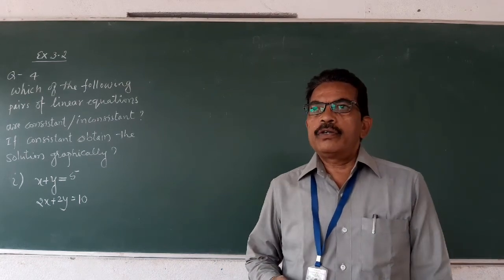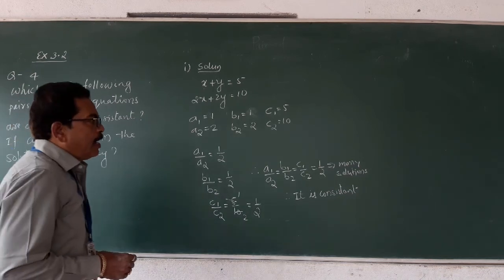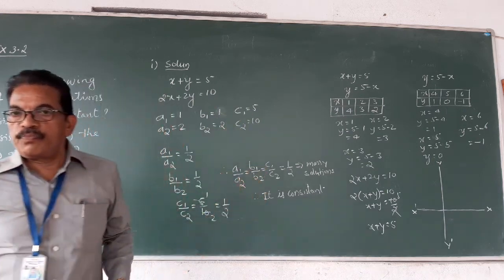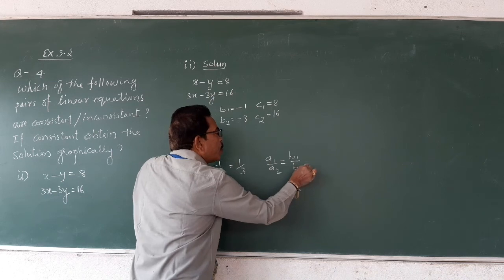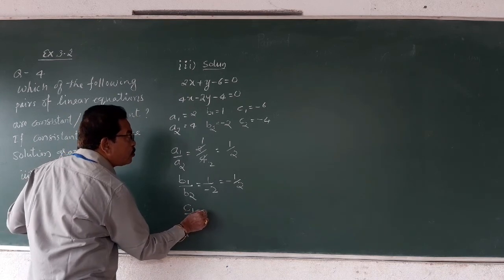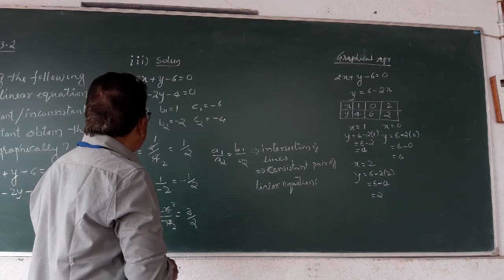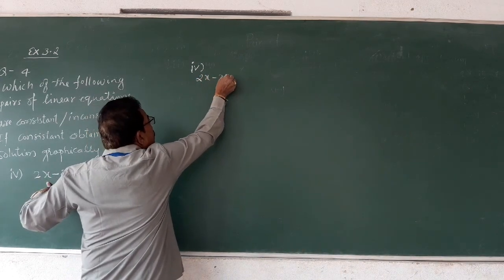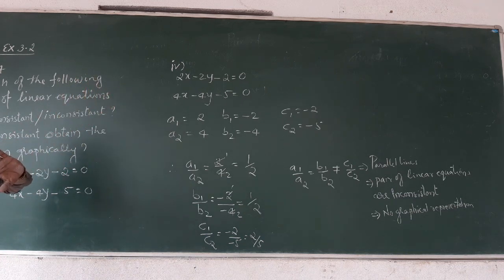Linear Equations Lecture 7